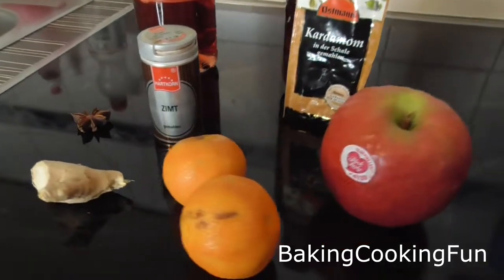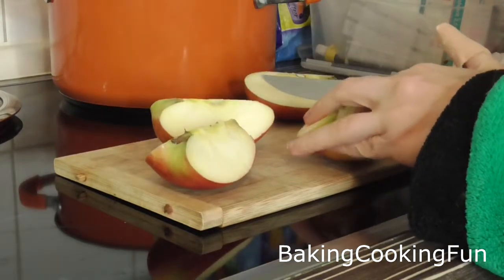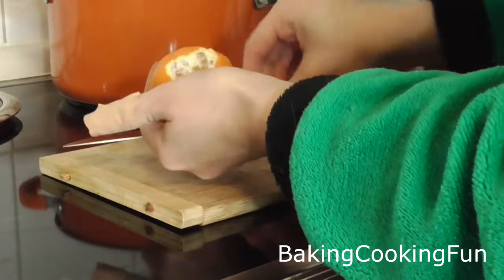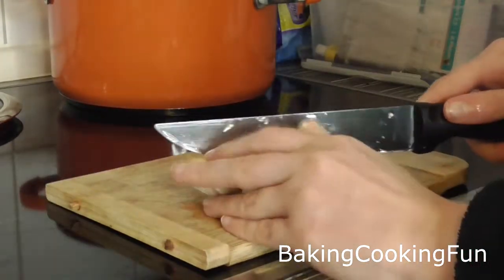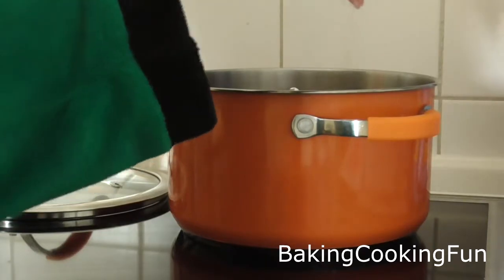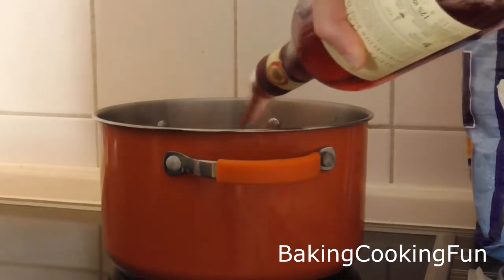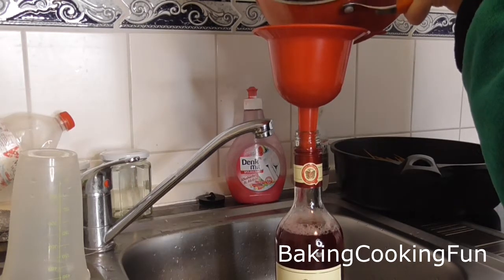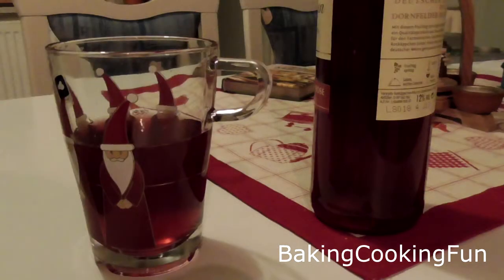Cranberry Rosé Mulled Wine - Vlogmas Day 1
Welcome to this year's Cooking and Baking Vlogmas. This is the first recipe and a good one. For all of you who like their mulled wine a bit more sour.

You need:
1l rosé wine
500ml cranberry juice
1 apple
2 clementines
1 star anis
1 cinnamon stick
some fresh ginger